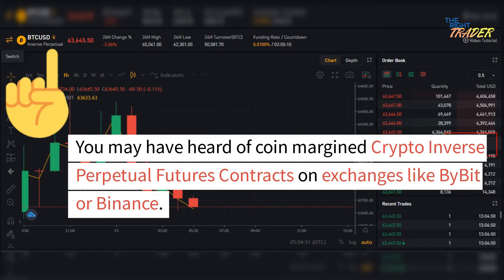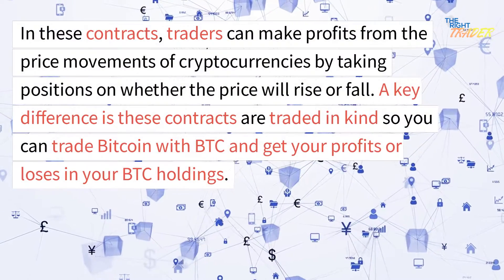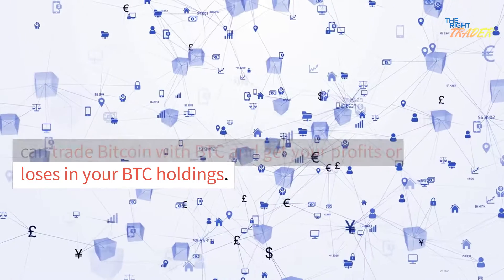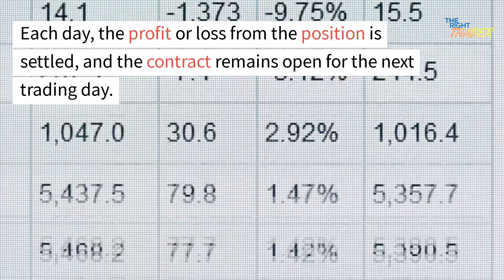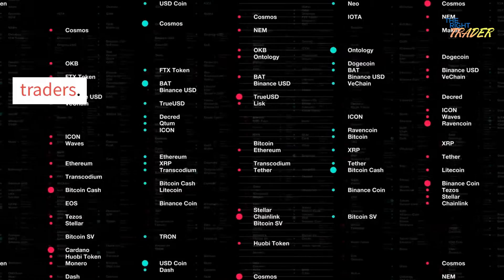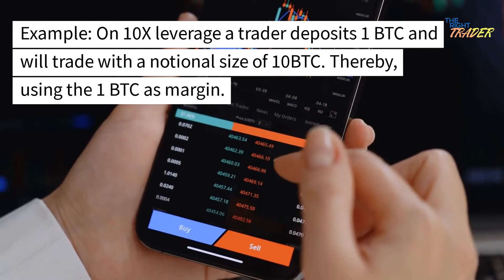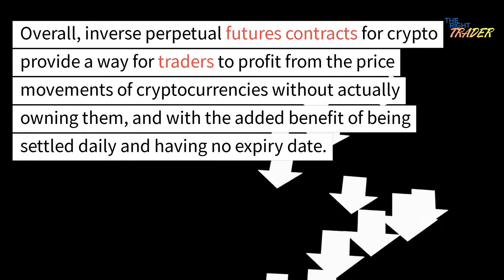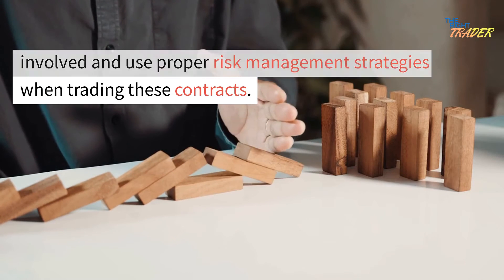What Are Crypto Inverse Perpetual Futures (COIN Margined Explained)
Explanation of coin margined $BTC Bitcoin inverse perpetual futures with leverage in crypto.